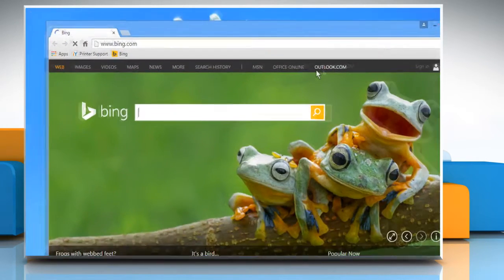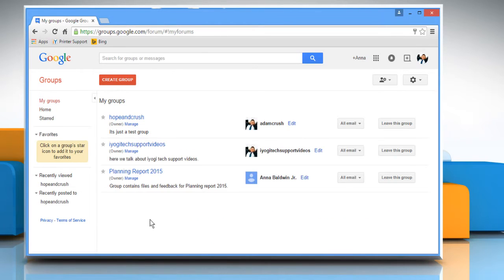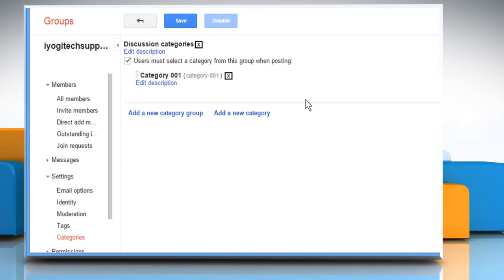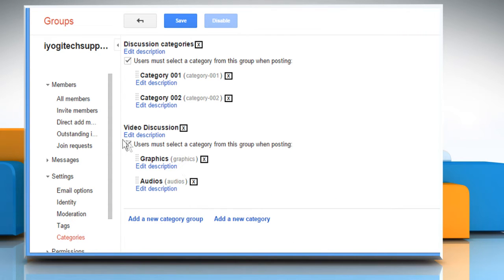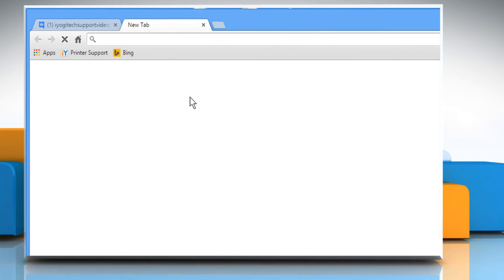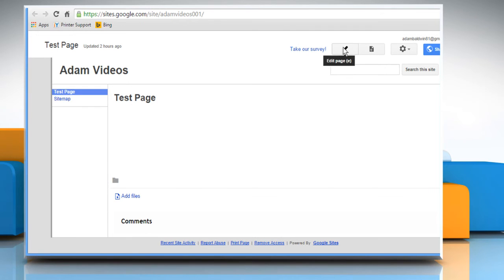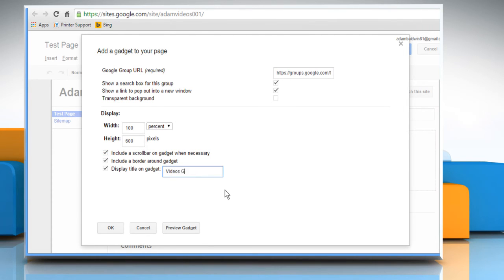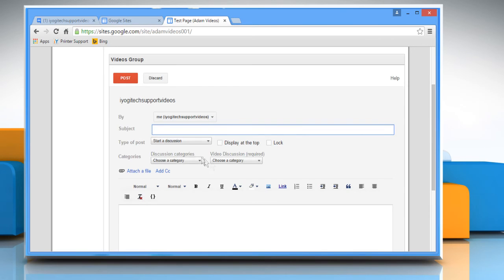How to create a Web Forum using Google™ Groups :Tutorial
Web Forum is an online community of people who share common interests and passions. Follow the steps given in this video to create a Web Forum using Google™ Groups.